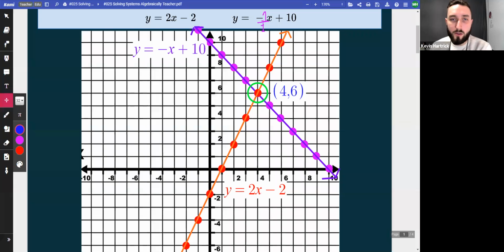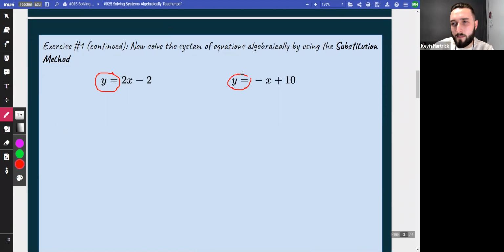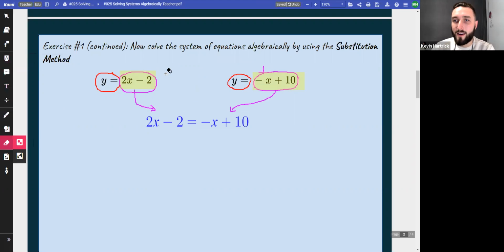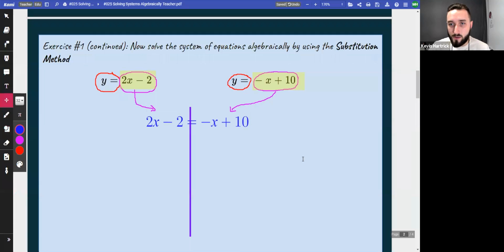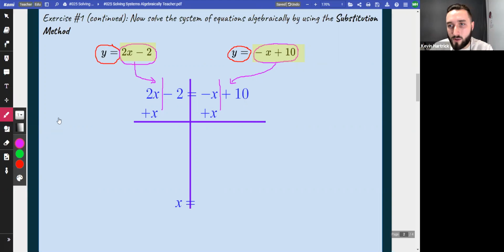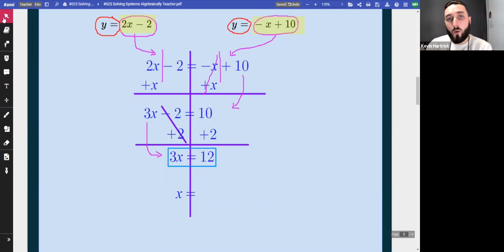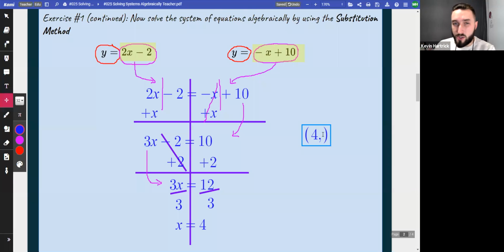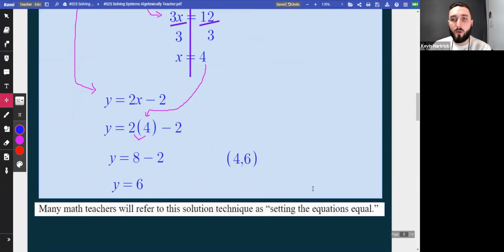#025 Solving Systems Algebraically Part 2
In this video I introduce the substitution method for solving systems of equations algebraically with linear equations written in standard form.  I then make the connection between the solution and its graphical equivalent.